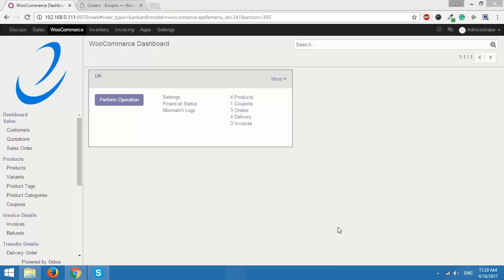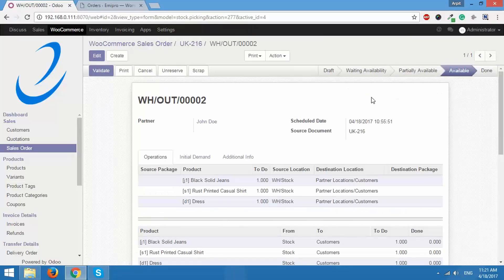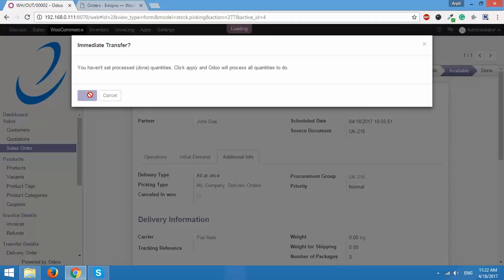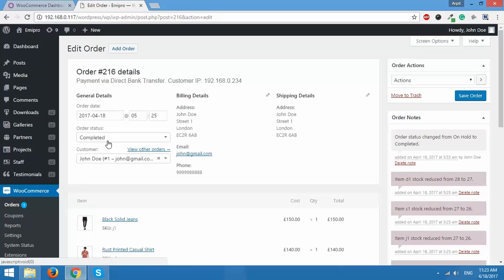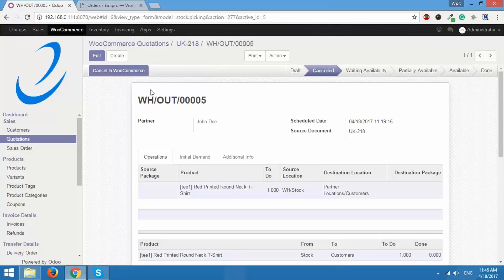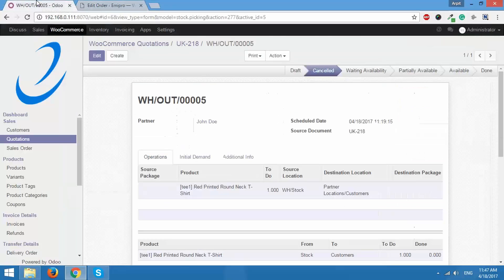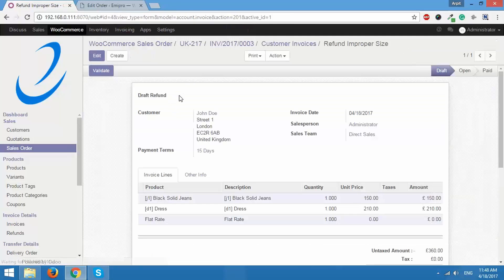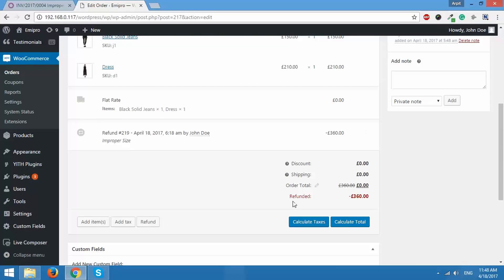2.3 - Updating Order status to Completed, Cancelled or Refunded | Odoo WooCommerce Connector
User guide of Odoo WooCommerce Connector:

Once a Delivery Order is validated in Odoo, it implies that Order Status should be changed to ‘Completed’ in WooCommerce. For updating order status, go to WooCommerce and click Perform Operation for the instance in which you want to update order status. If you want to update order status in multiple instances at the same time, you can select multiple instances in the next screen.

Watch this video carefully to carry out important operations between Odoo and WooCommerce.